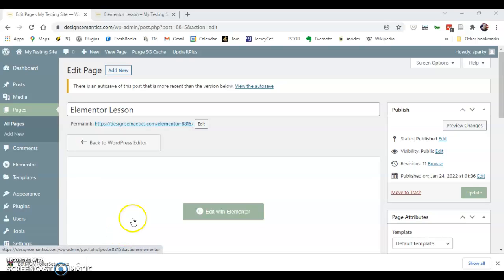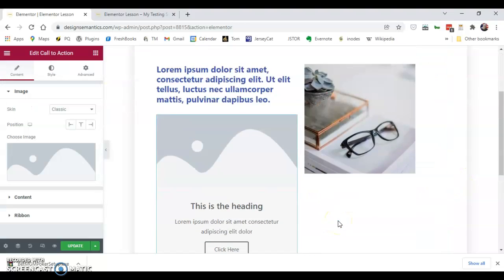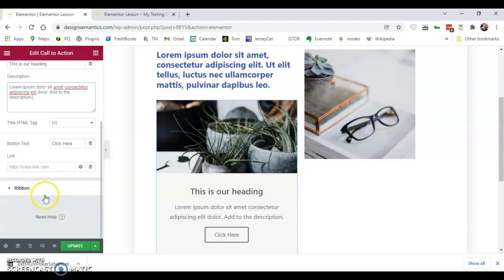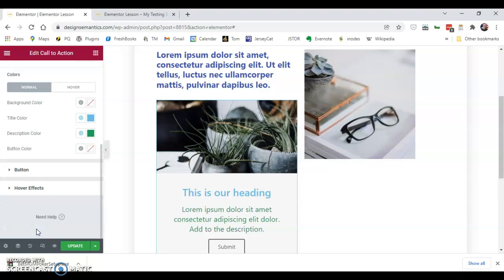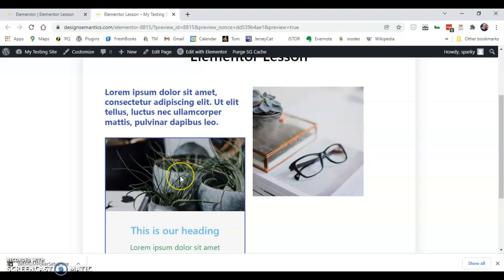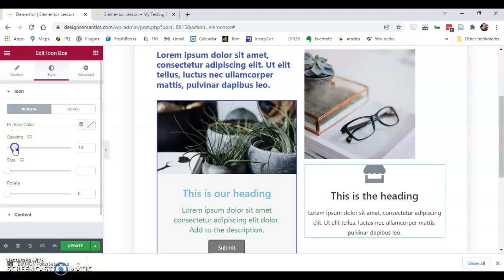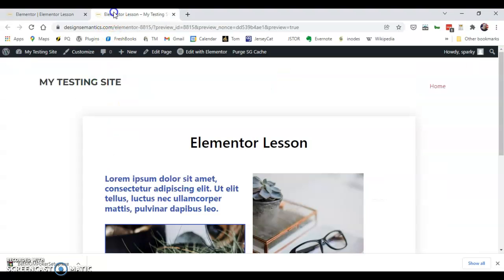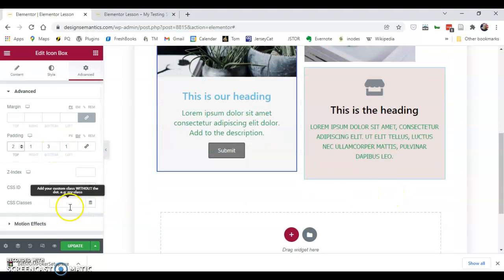Elementor Basics 2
Some additional modules: "Call to Action" and "Icon Box"